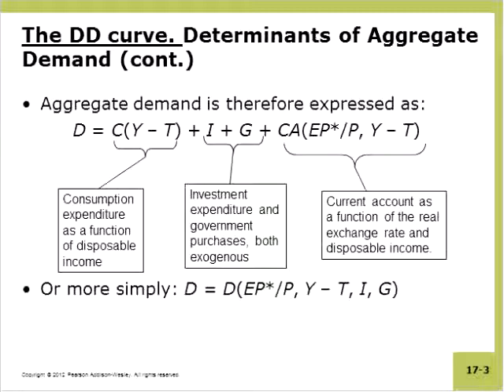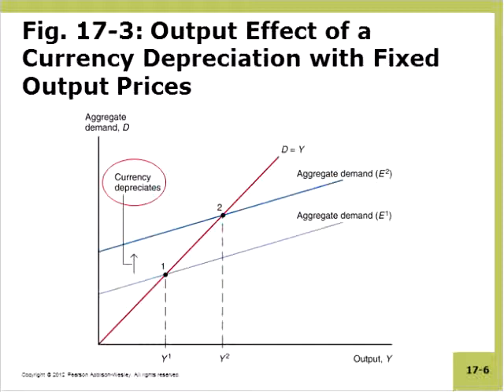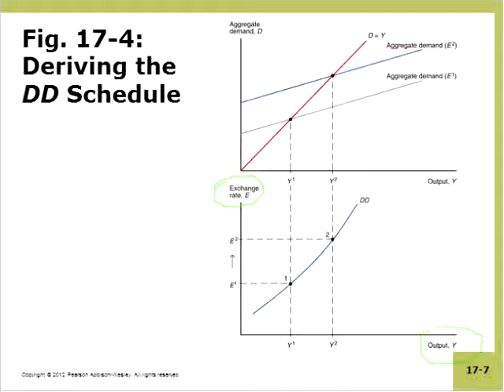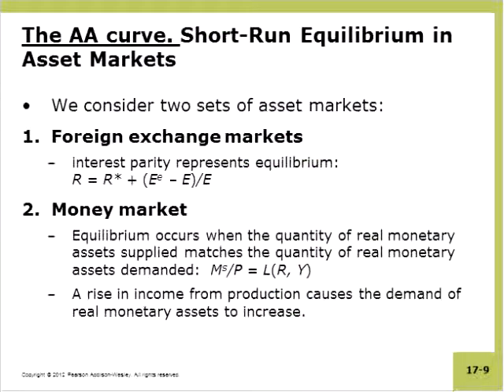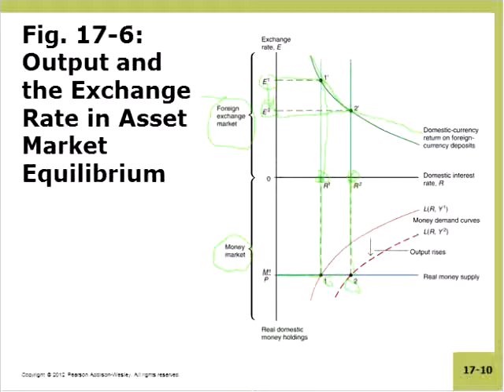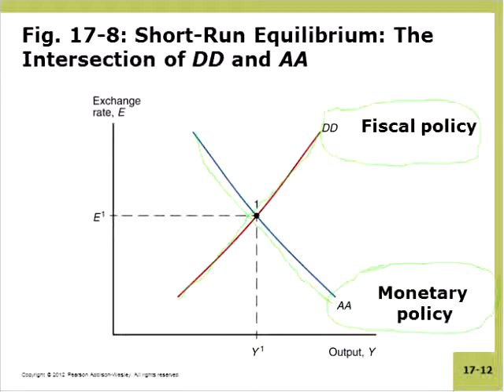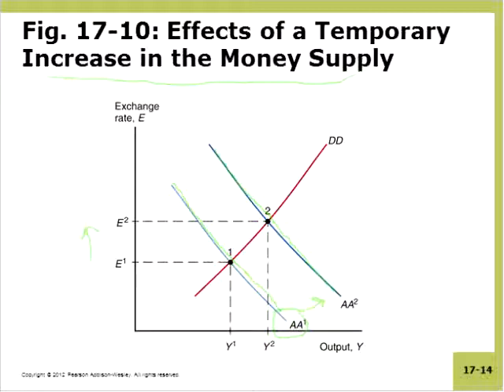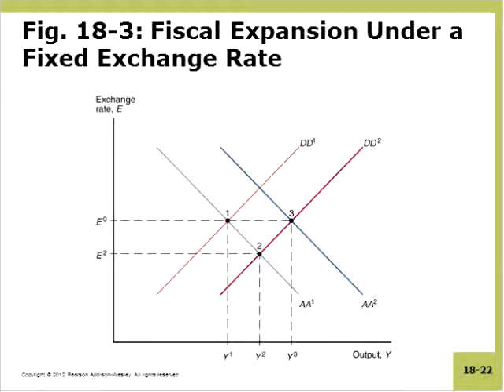Week 6 global econ Movie 640x480